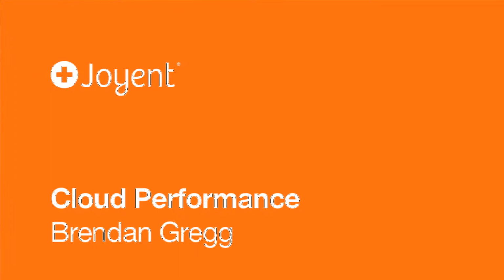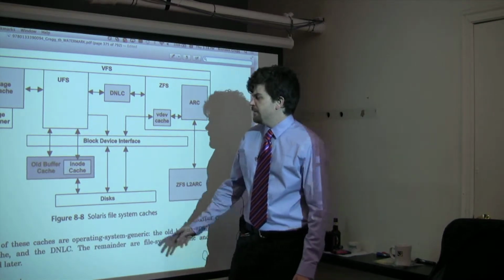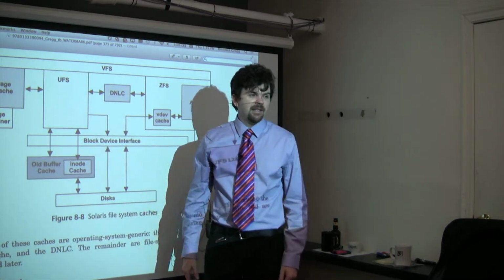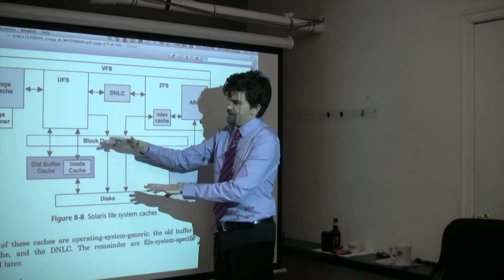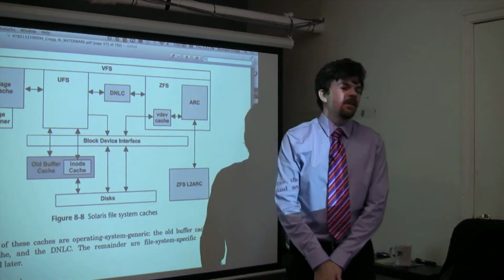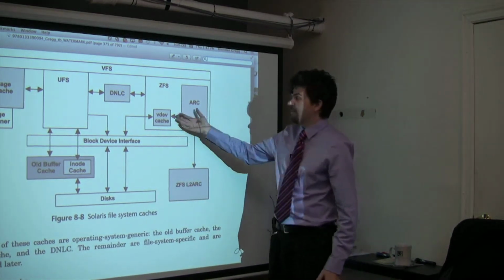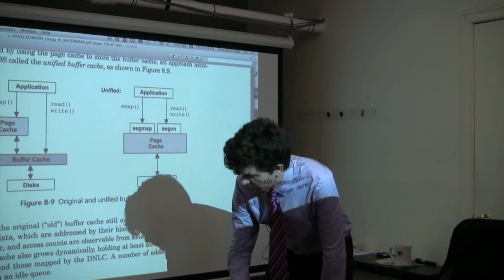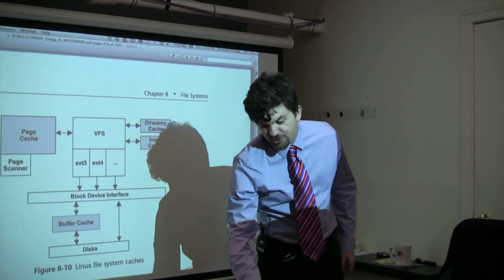Cloud Performance 8.4.3 File Systems Caches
Brendan Gregg explains what systems performance is, as an introduction to the Joyent Cloud Performance course based on his book Systems Performance: Enterprise and the Cloud. In this section he explains how to recognize various file system caches, explain the buffer vs page cache.